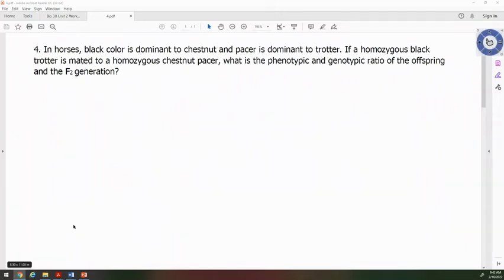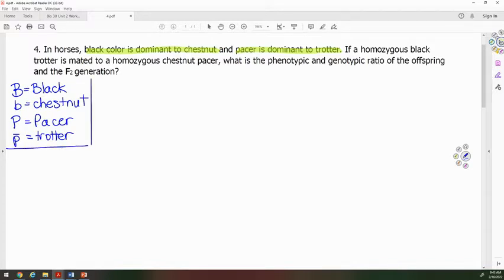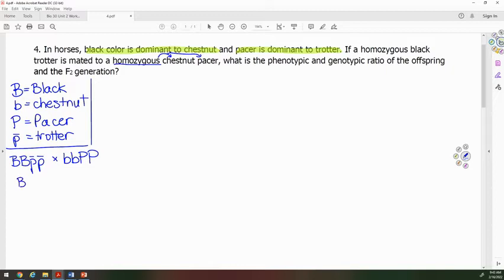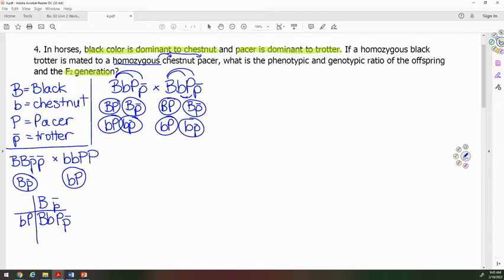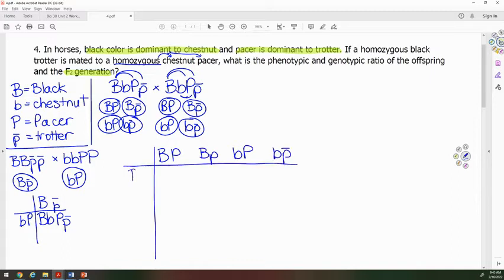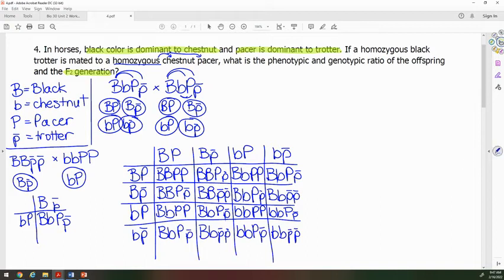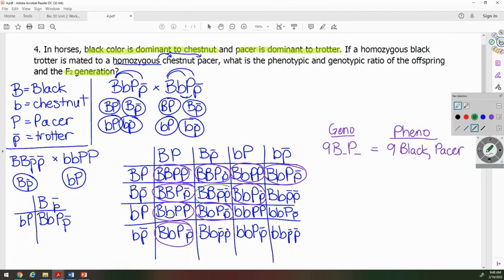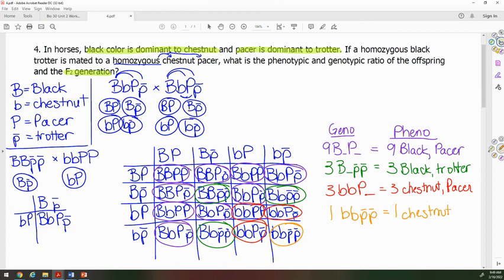Dihybrid Cross Horses